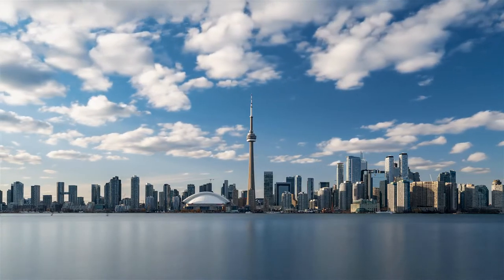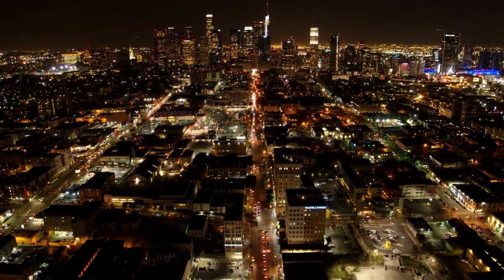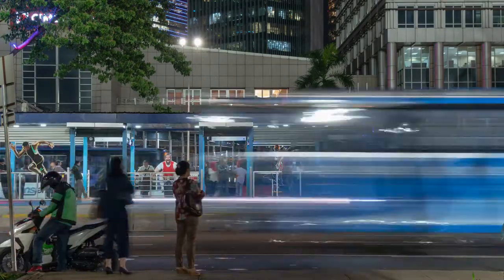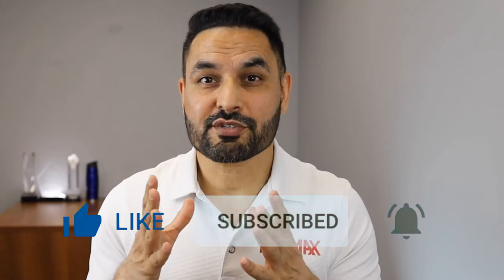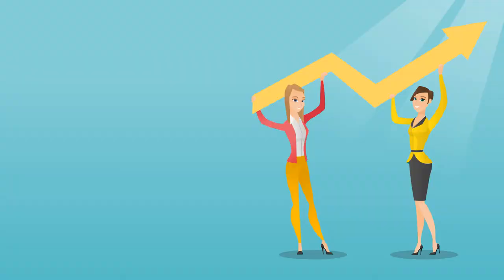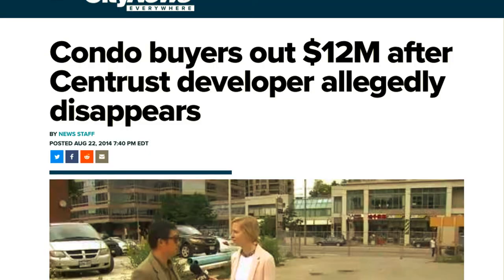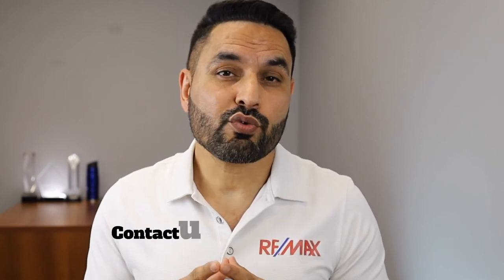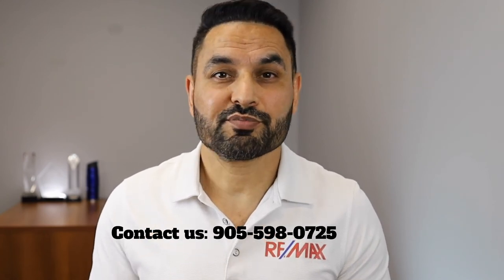Pre-construction condo buying process in Toronto 2021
pre-construction condo-buying process. When planning to buy a pre-construction condo make sure you pay attention to these steps along the way in the buying process.How to buy a pre-construction condo in Toronto 2021.
These are very important things you need to keep in mind when planning to buy a new condo in Toronto.

⏱️Timestamps⏱️
0:00​ Introduction
0:38 Location
1:00 Public Transit
1:26 Plan Ahead
2:27 Price Range
2:57 Development charges
3:33 Builder's Reputation
4:09 Demographics
4:38 Long Term Plan
5:04 Outro

Working as a Real Estate Agent in Brampton, Mississauga, Caledon & Halton for the last 14 years, I have come across all kinds of questions from my clients. Which made me start this YouTube channel so that my answers could help the vast majority of buyers, sellers & investors in the real estate market.

Sign up for a weekly email list with Bank Sale/Estate Sale properties